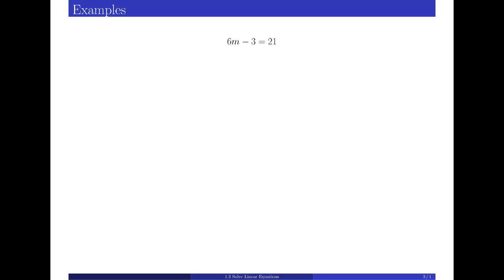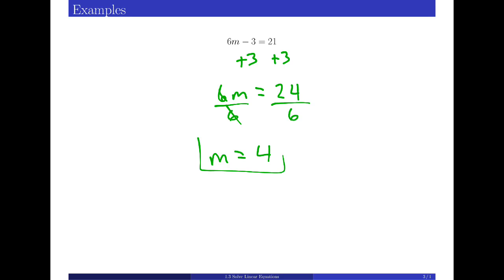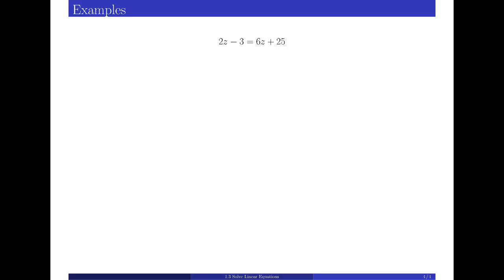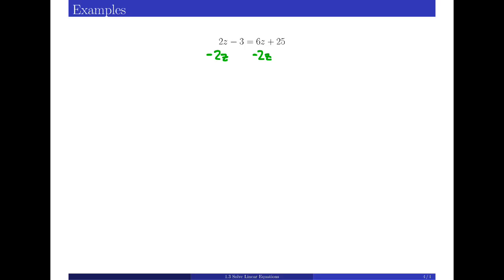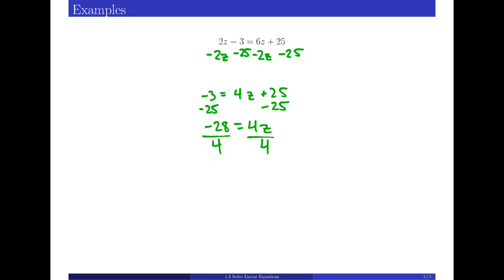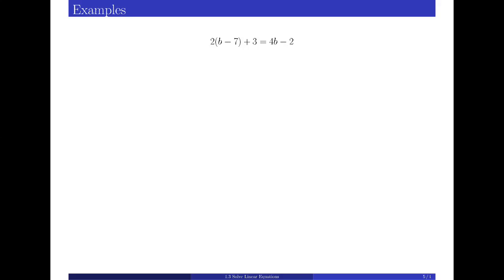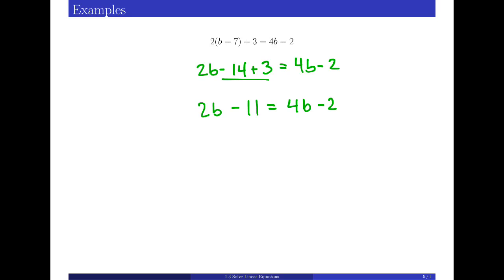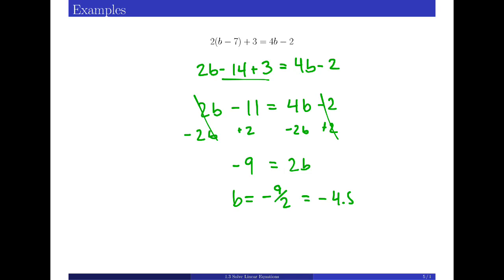1.3 Solve Linear Equations